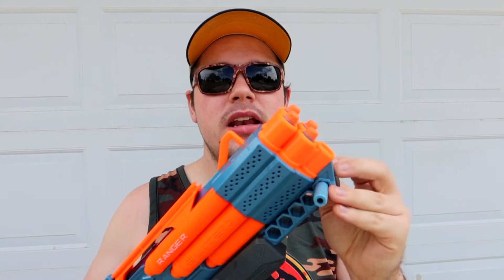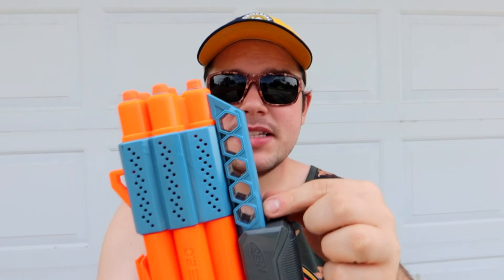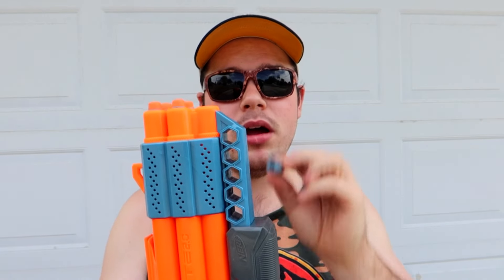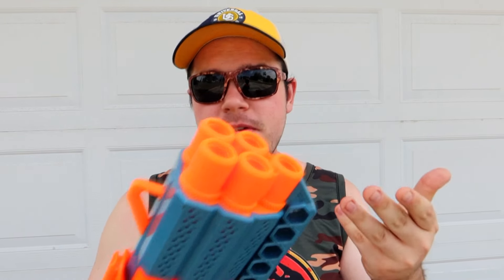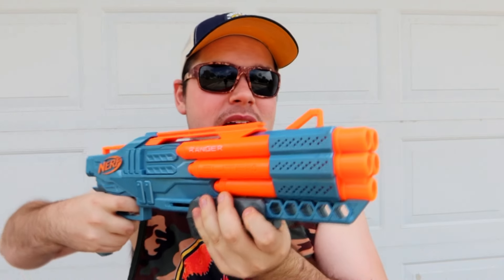Nerf Secrets Revealed Aftersought: Episode 94 - Ranger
First Aired: October 11, 2024